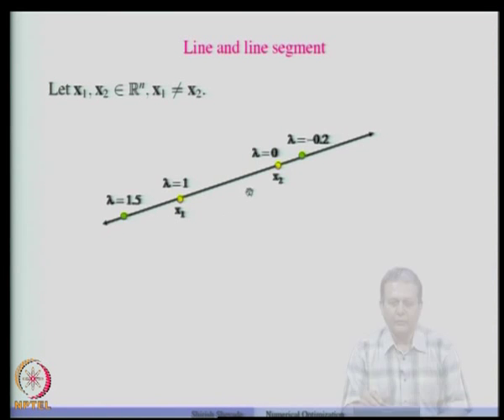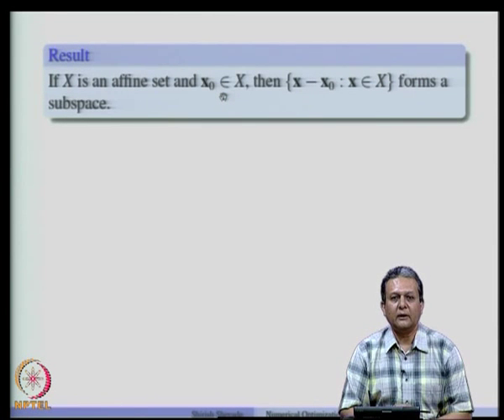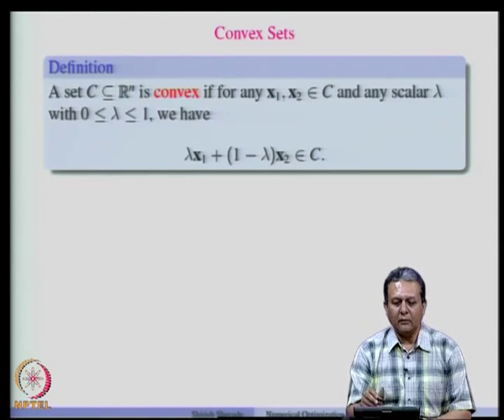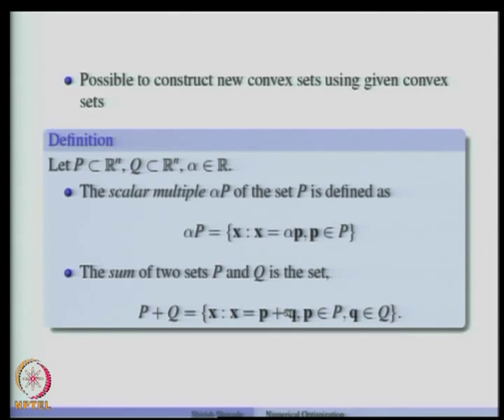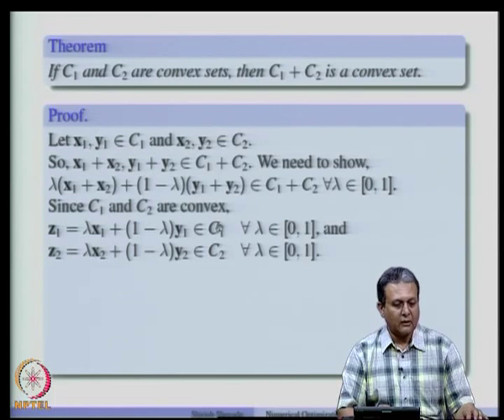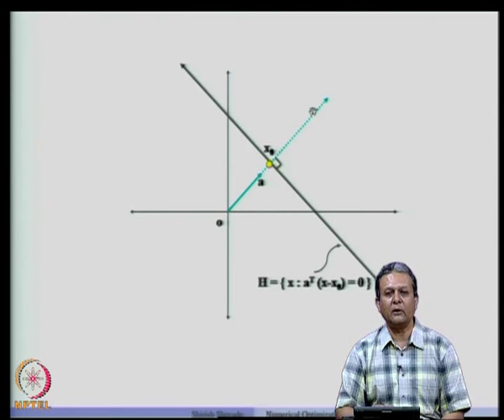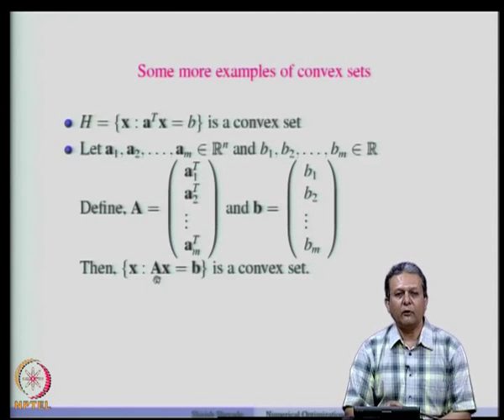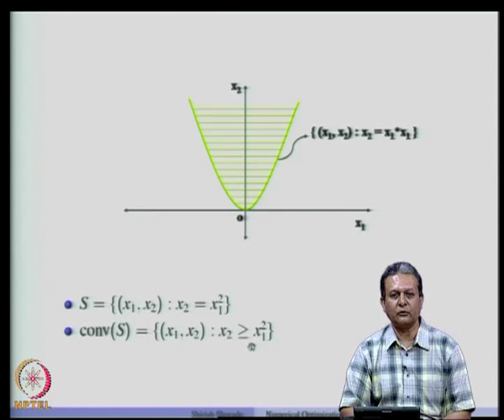Mod-04 Lec-06 Convex Sets